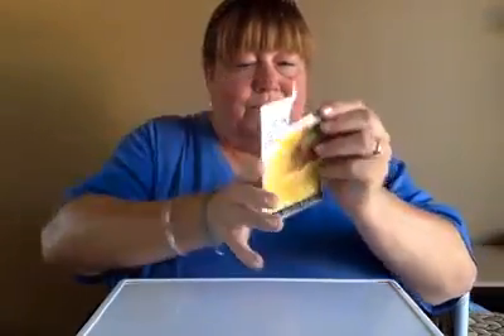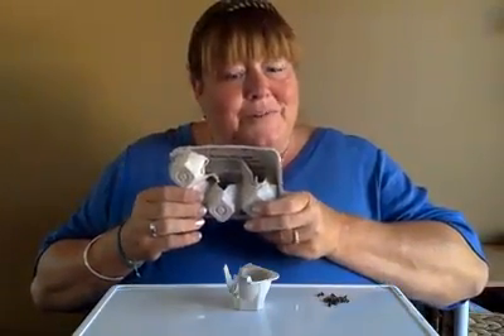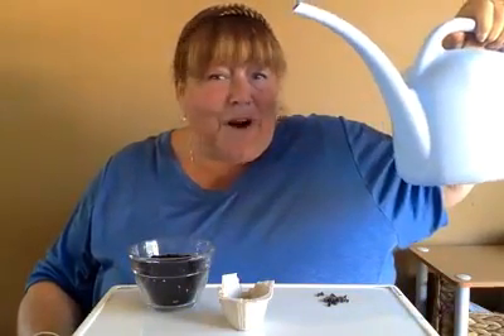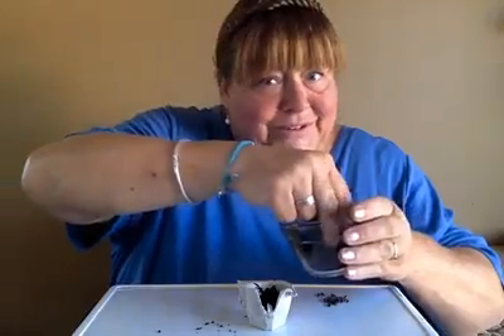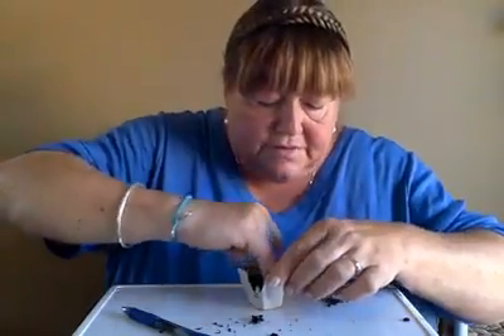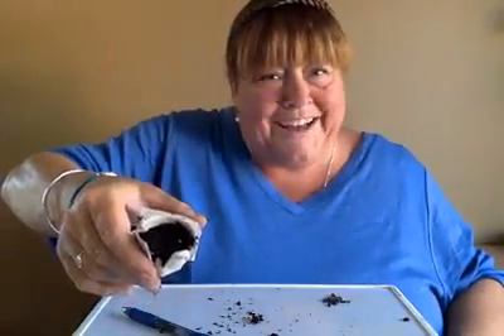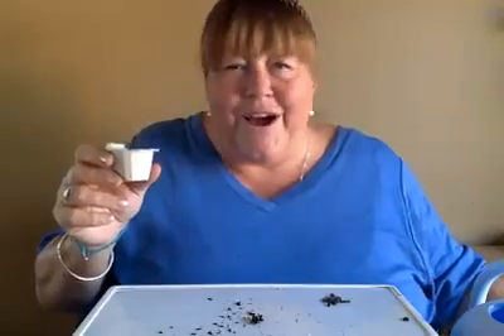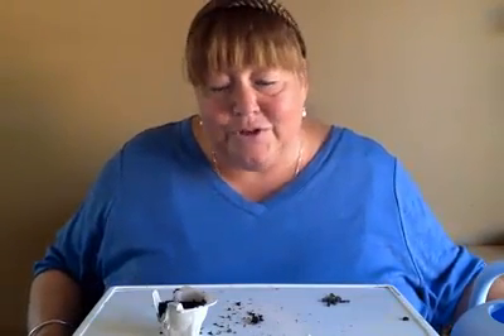Planting Flowers - Spoken English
Cathy gives instructions how to plant flowers in Spoken English.